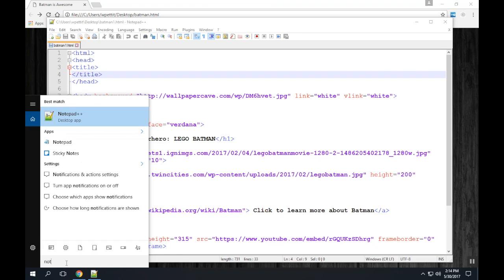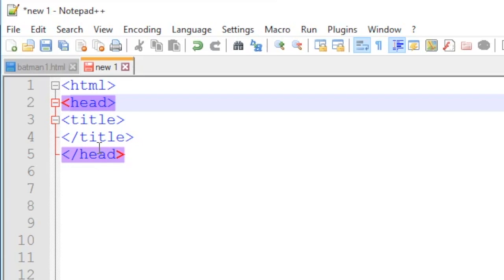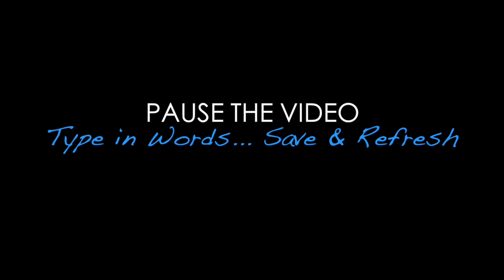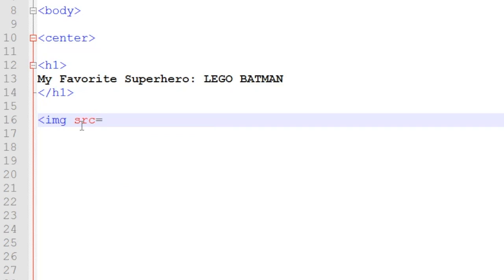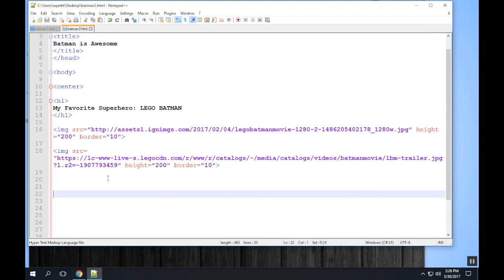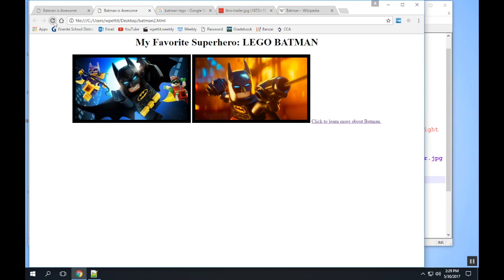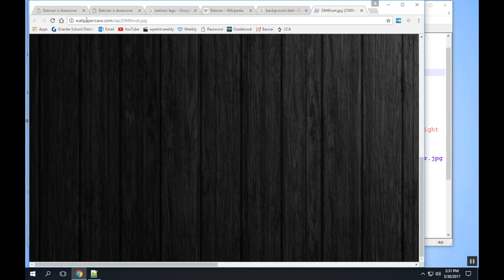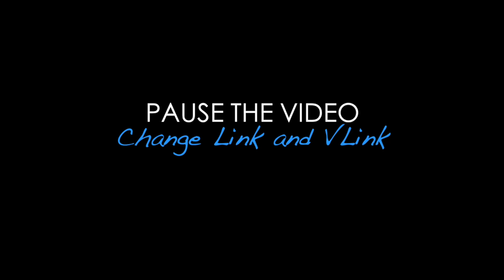HTML CCA Project b